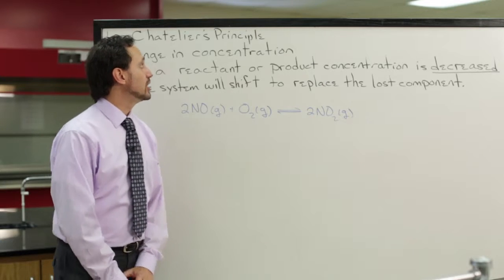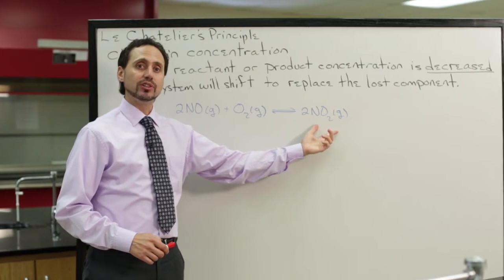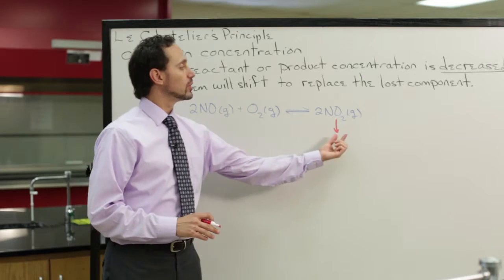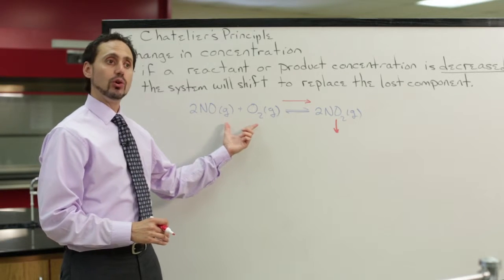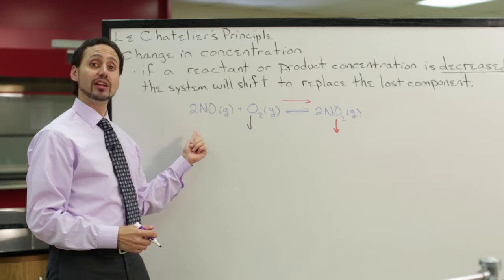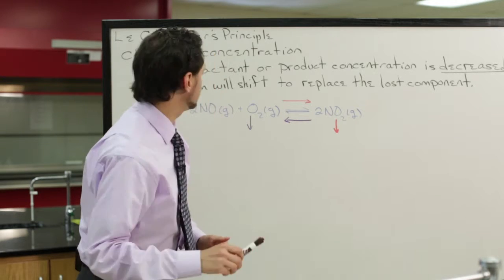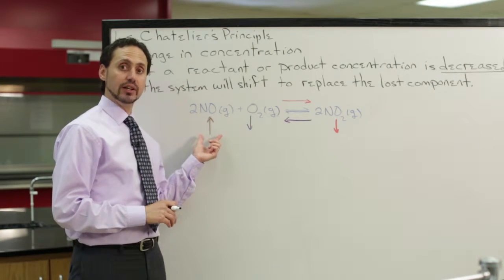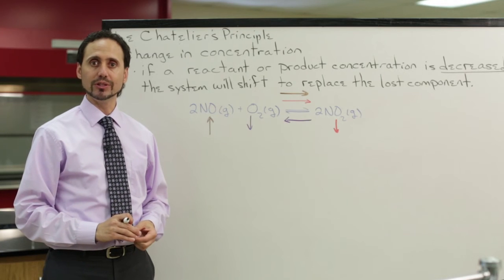Eq 6.2: Le Chatelier's Principle - Changes in Concentrations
If you find this video helpful, you might want to visit the UCO Chemistry channel, where you can find other video playlists for organic lab videos, most of the topics in a second semester general chemistry course, as well  as videos covering many of the topics in a survey of organic chemistry course.